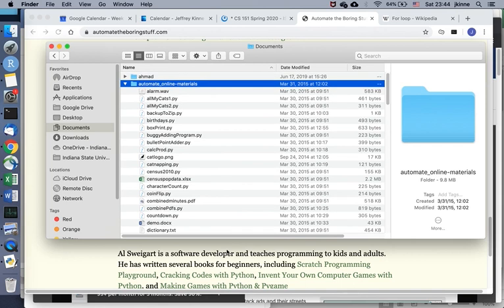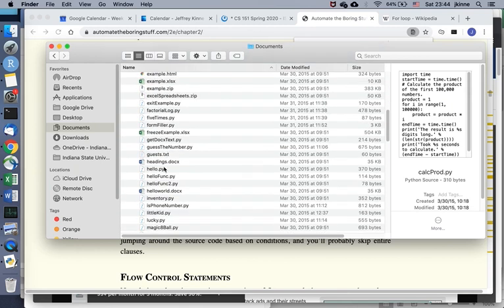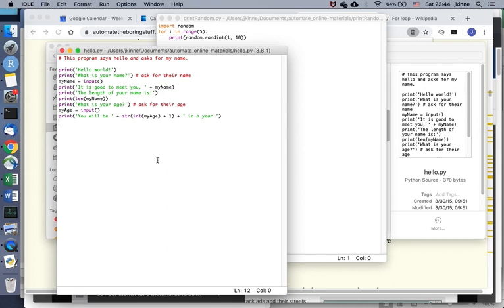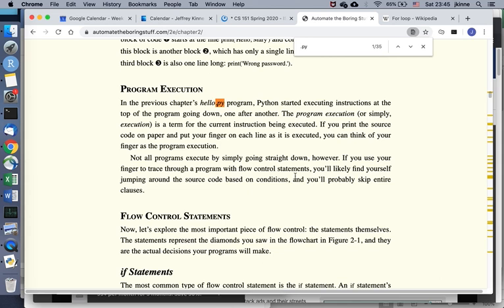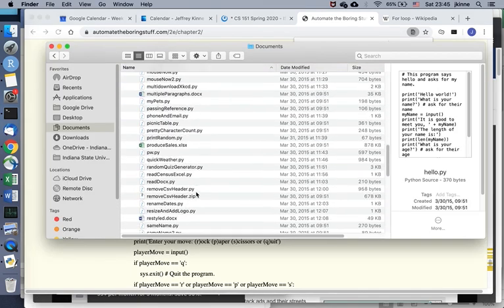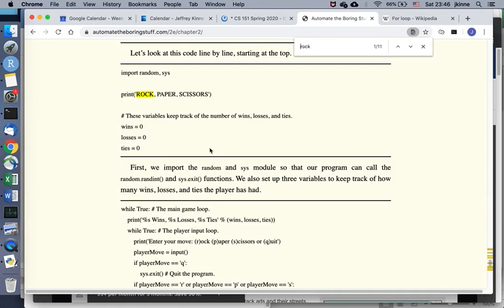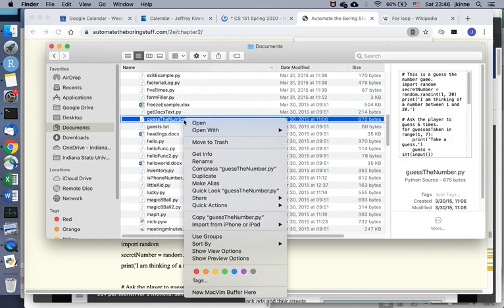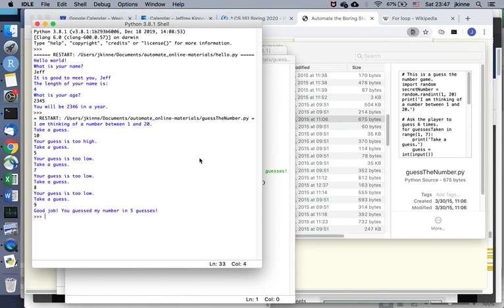CS 151 Spring 2020 Chapter 2 Video 7 Download Book Code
Downloading and running code from Automate the Boring Stuff with Python.  and